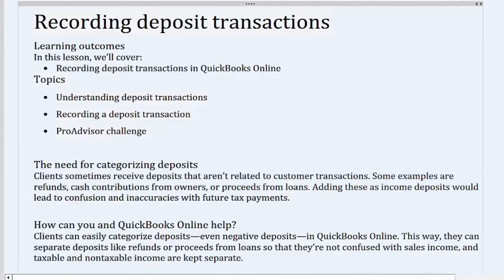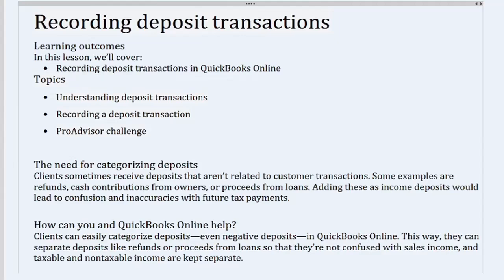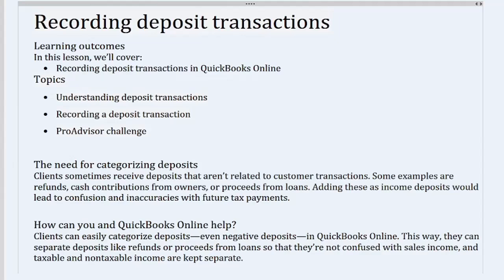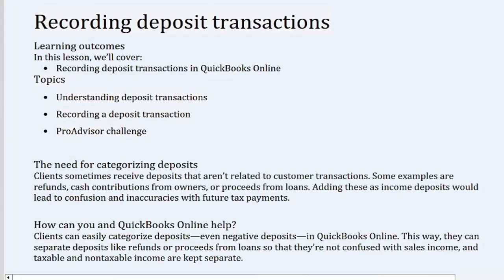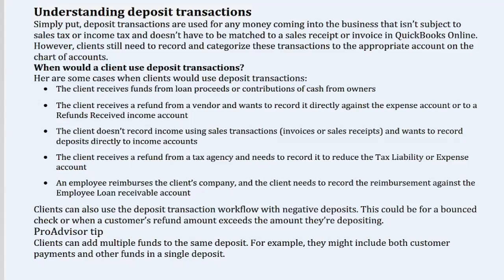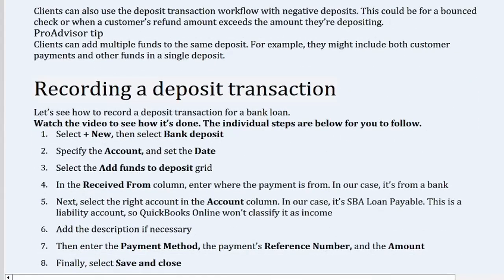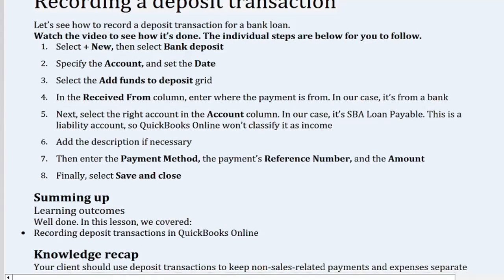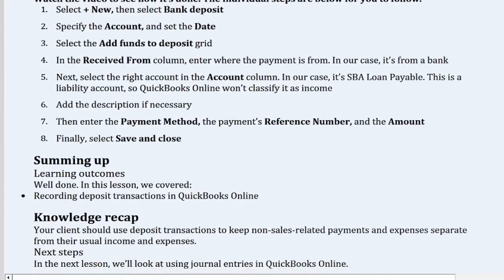Banking: Recording deposit transactions